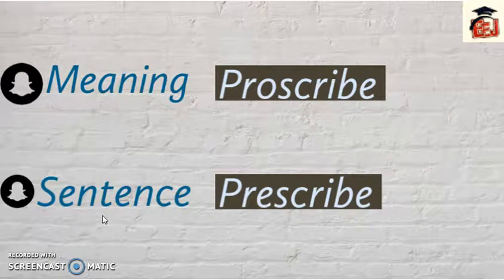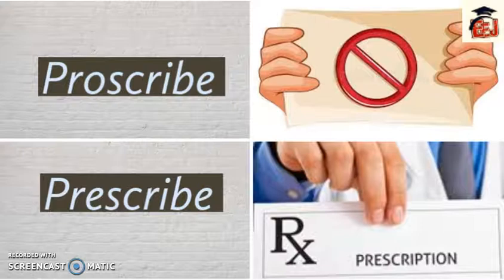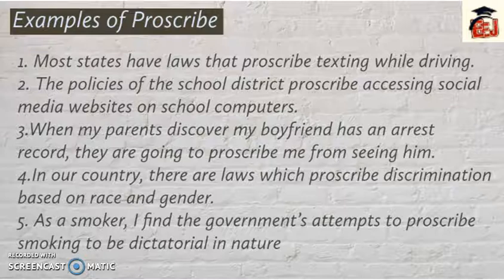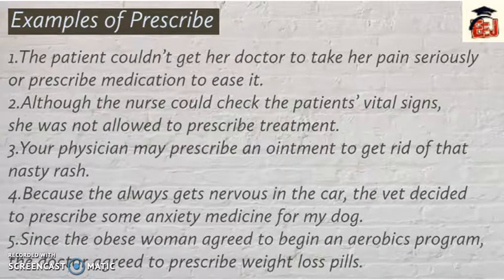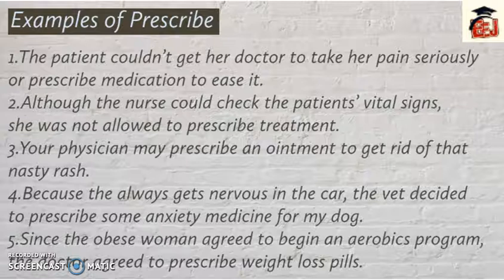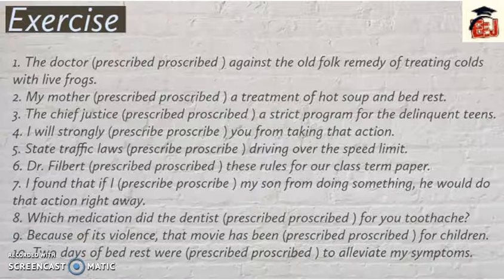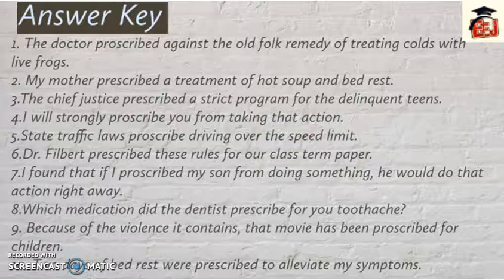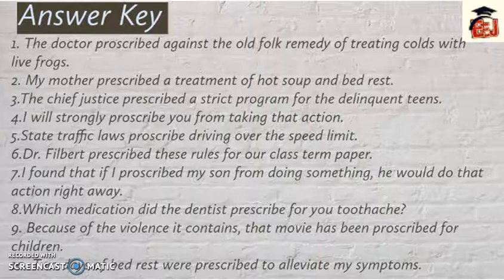Commonly confused words Proscribe and Prescribe | Proscribe vs Prescribe by Easy English Jabalpur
English Homophones Words Quiz.
English Grammar Test.
Common Confused Homophones Quiz.
Words Commonly misspelt.
Confusing Words In English.
Homophones Words Examples.
English Homonyms.
Homophones Sentences.
Learning English Grammar.
Wave/Waive, Prescribe/Proscribe,Storey/Story, Pair/Pare,Ordnance/Ordinance,Moral/Morale,Team/Teem Proscribe and Prescribe
Learn how to use these COMMONLY CONFUSED English word pairs Proscribe and Prescribe  correctly.
English is full of confusing words that sound alike but are spelled differently. It’s also full of words that share similar (but not identical) meanings that are easy to misuse. Below are some of the most commonly confused and misused words in English.